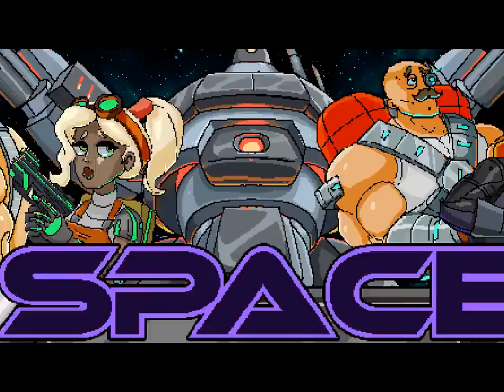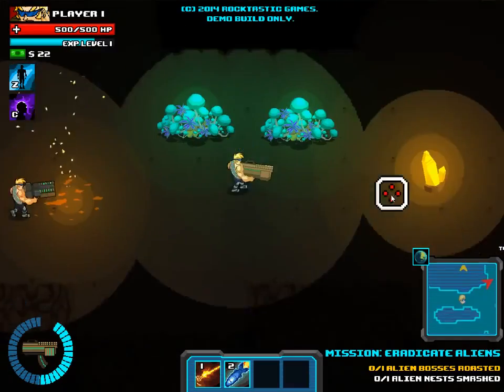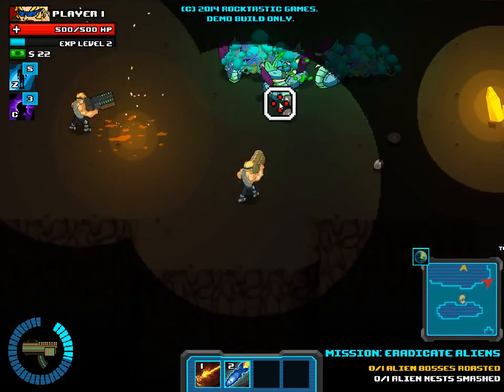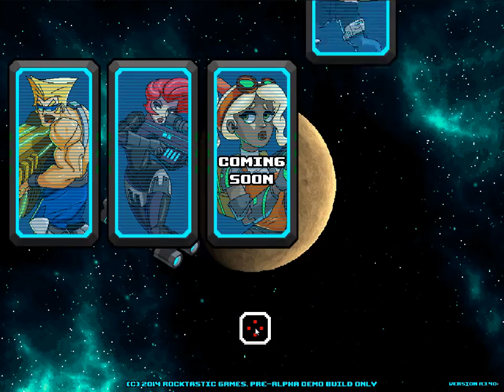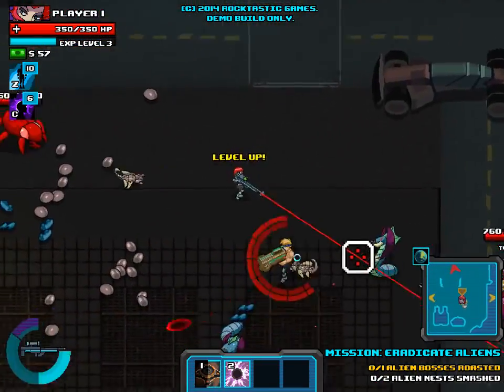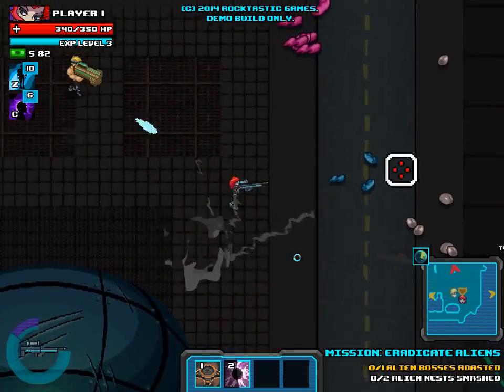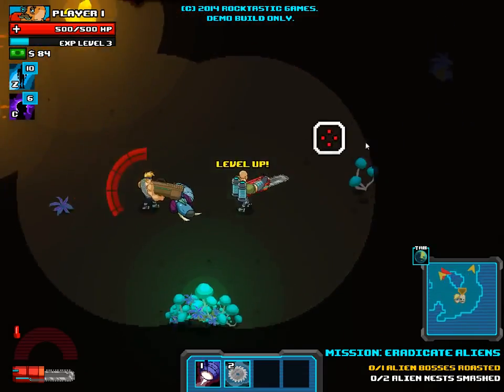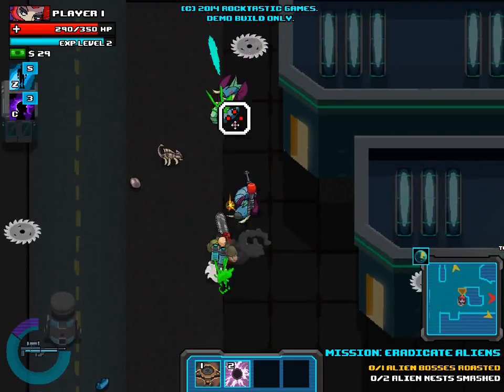Space Sluggers Multiplayer Preview